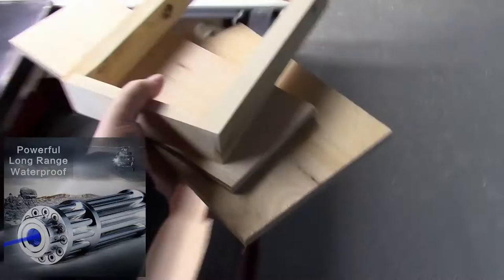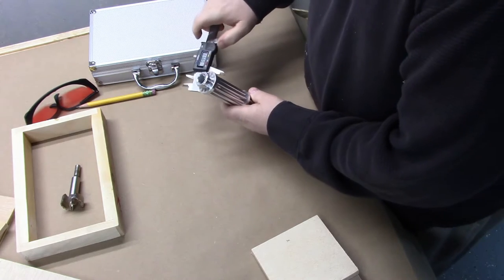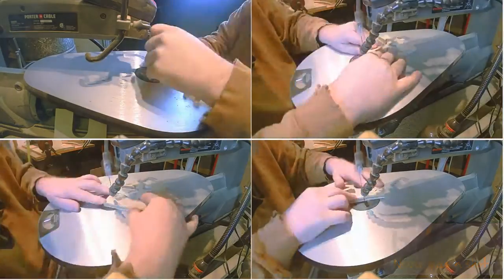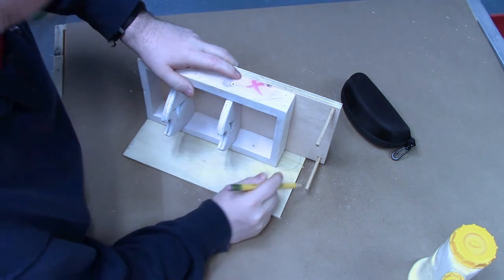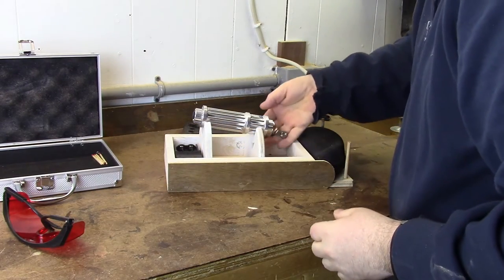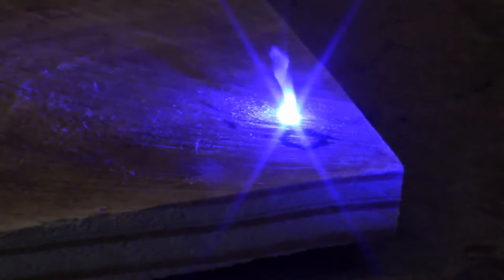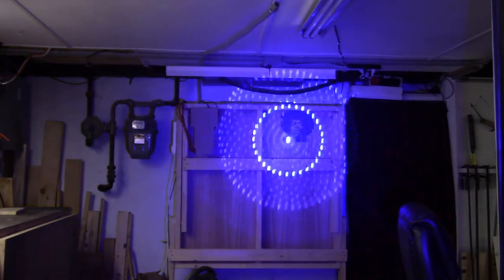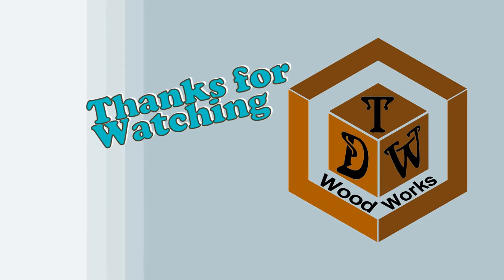My blue burning laser & stand with testing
I wanted to do some experiments with a burning laser and found this on Ebay Shipped from China. If was about $58 with shipping and took about 10 days to get here. Here I make a stand for it.